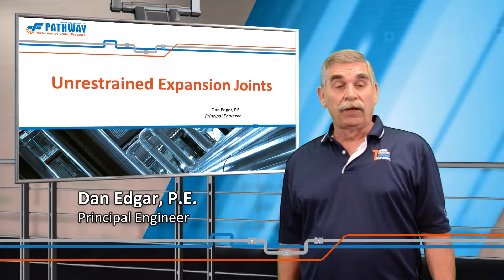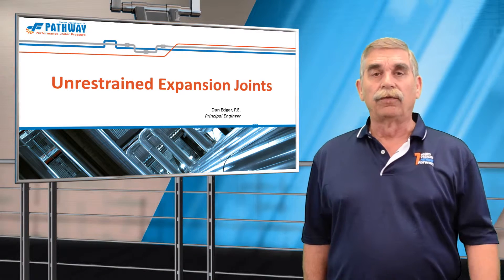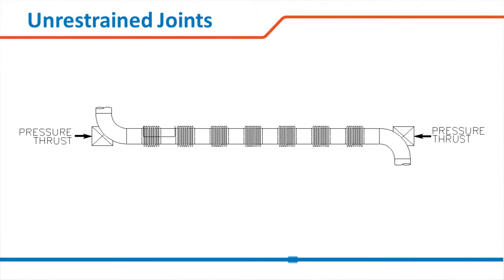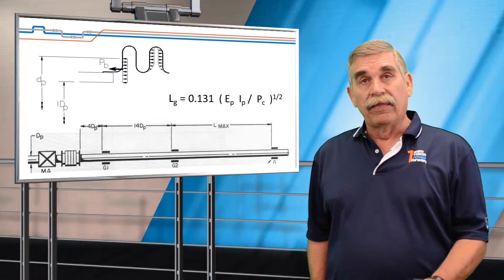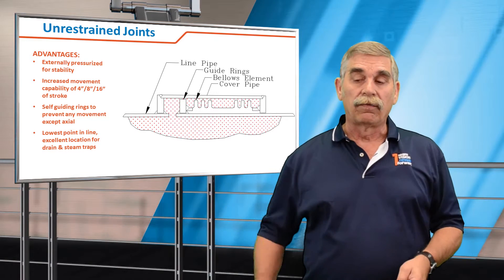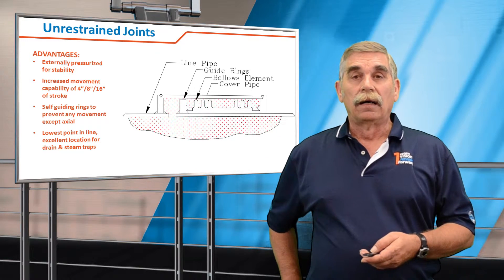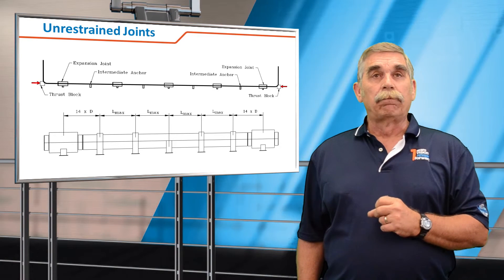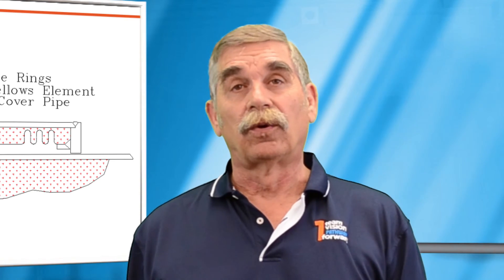Webinar 11: Bellows Fundamentals 3 - Unrestrained Expansion Joints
The most basic and economical expansion joint is the Unrestrained Expansion Joint.

This video introduces this type of joint and how to properly apply it.